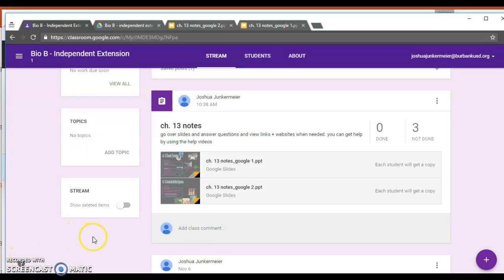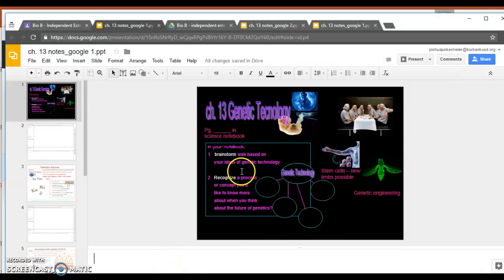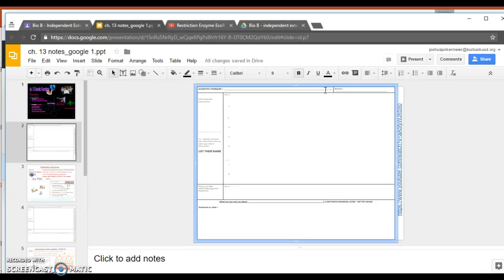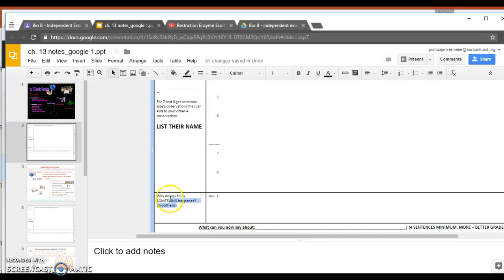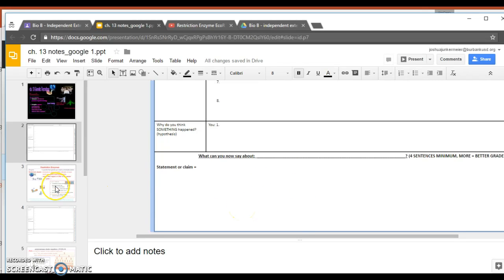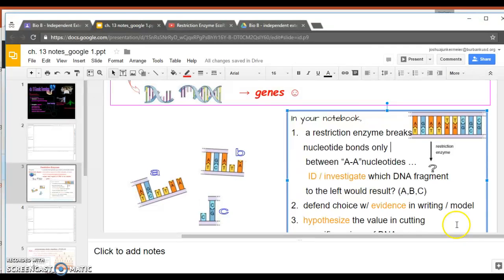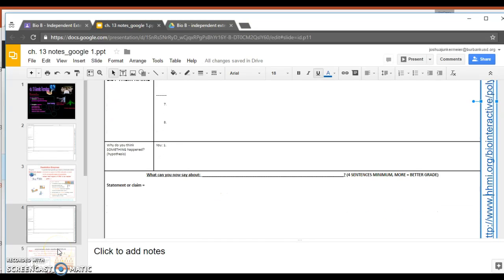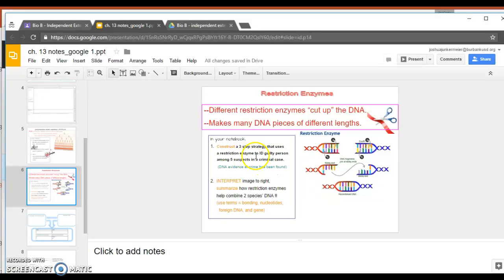ch. 13 notes #1